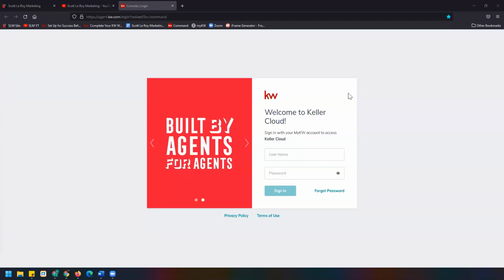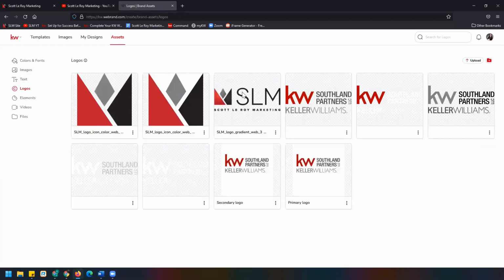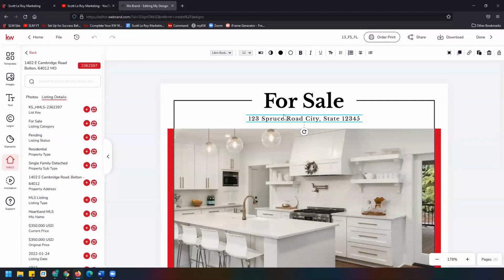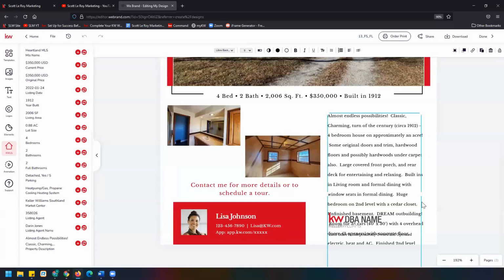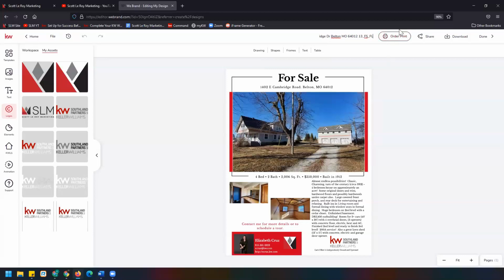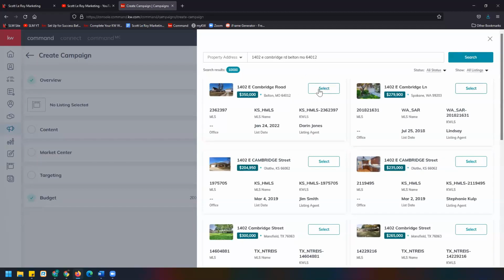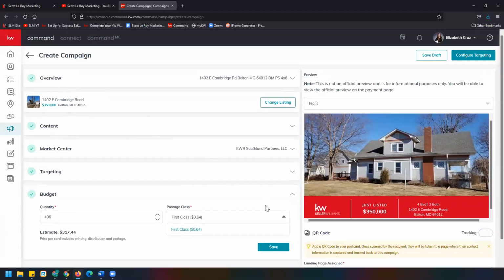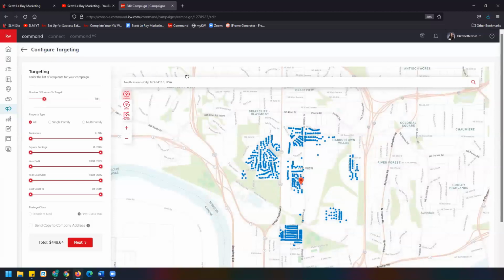Lead Generate with Command Print Marketing 101 - 2/28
Learn how to create flyers and postcards to generate leads with Scott Le Roy Marketing!